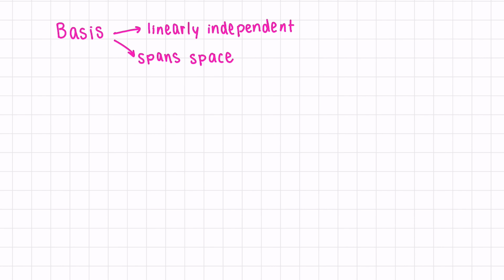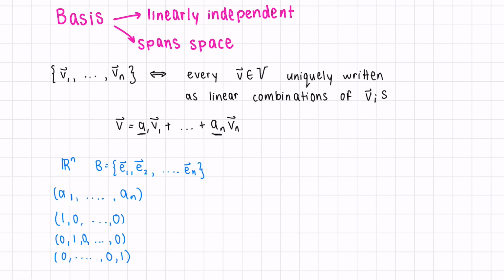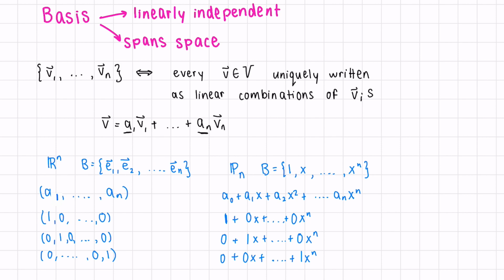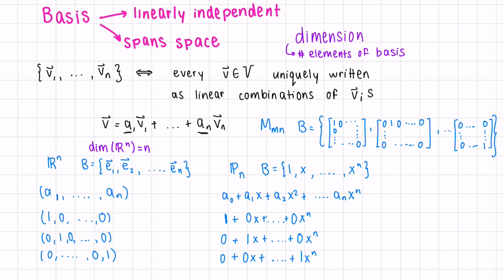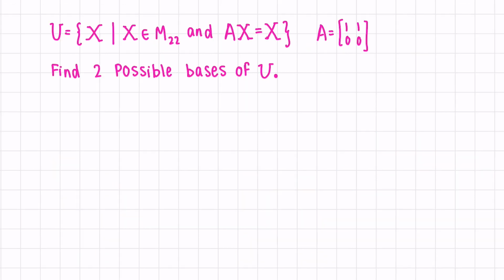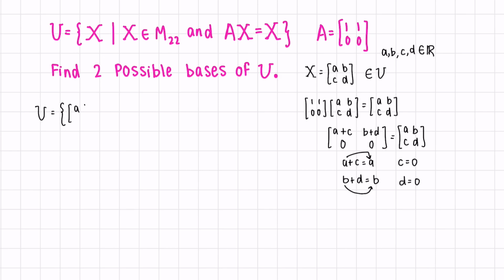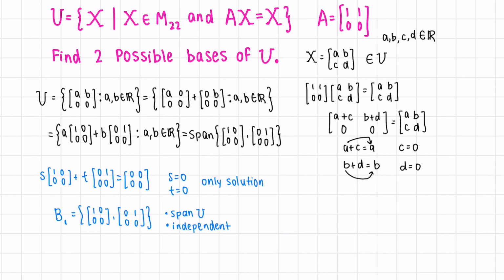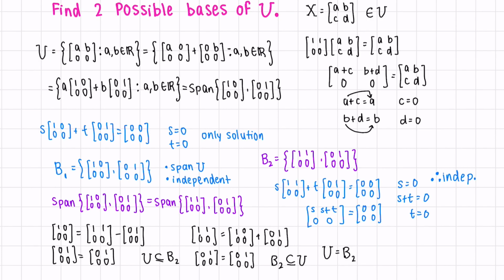Basis, Standard bases, Dimension? (& finding multiple bases)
Linear Algebra Pt.7

0:00 What's a Basis?
0:31 Standard Bases
2:25 Dimension
3:13 Why can only finite dim. space can have a basis?
3:46 Ex - Finding a basis
5:52 Ex - Finding a second basis